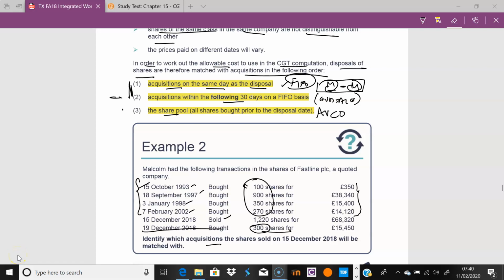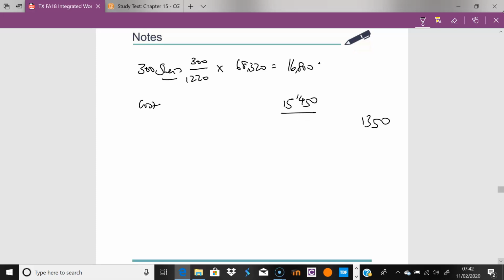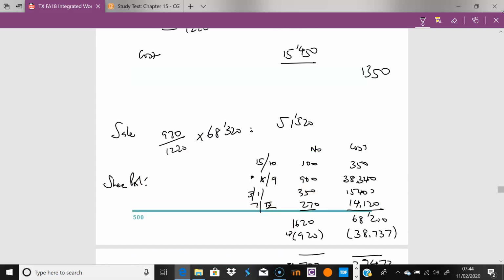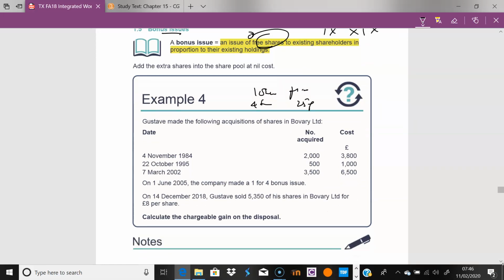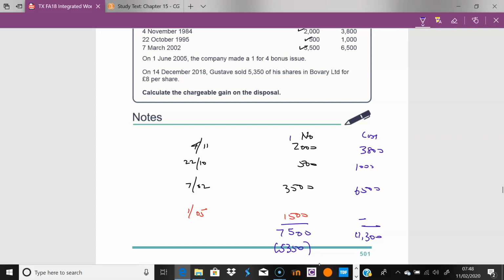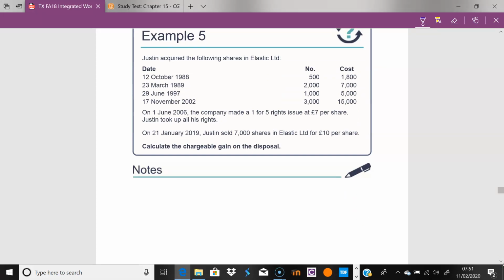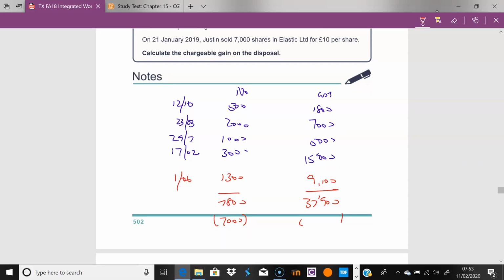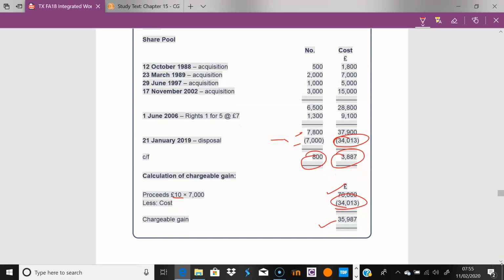Chapter Twenty Part Two Shares and Securities Individual